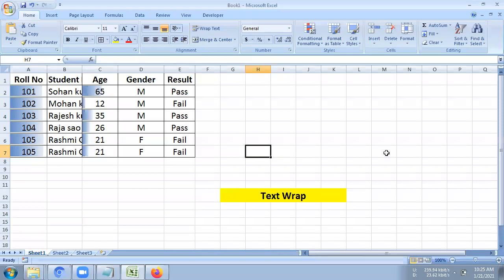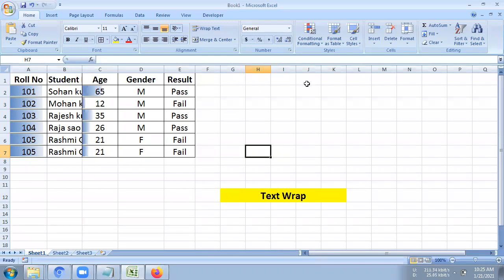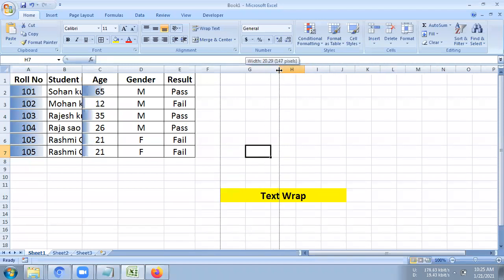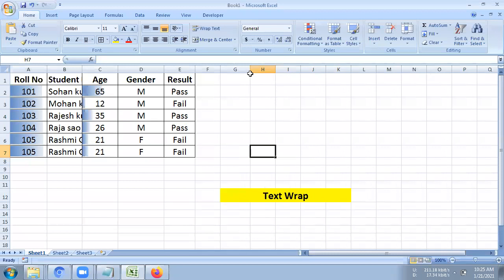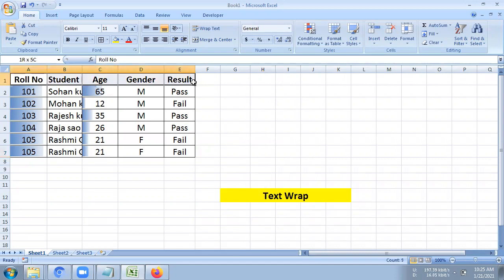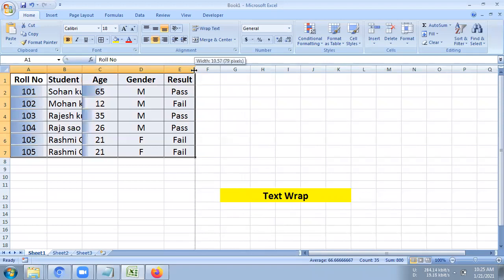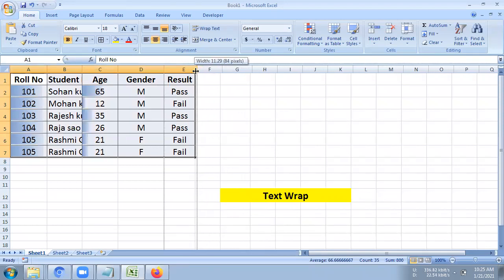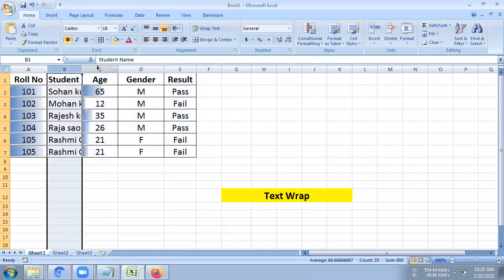Topic 007 Conditional Formatting in MS Excel